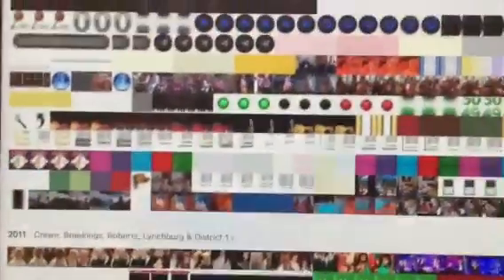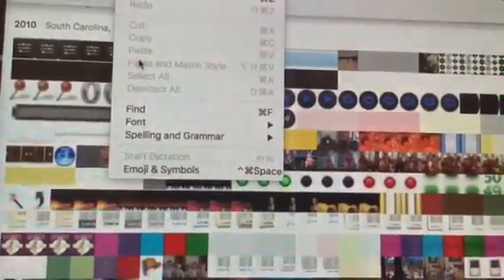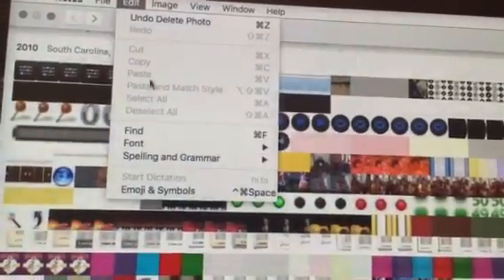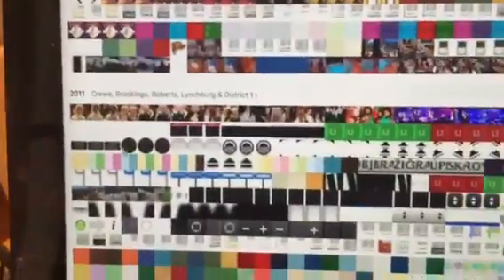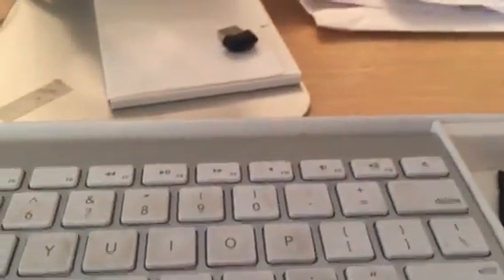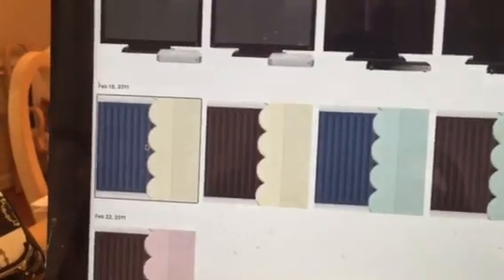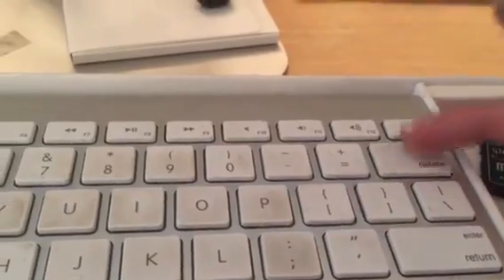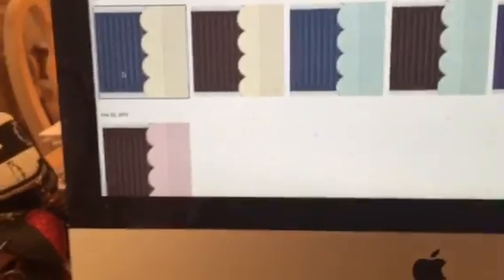delete photos on mac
An alternative way to delete photos on a Mac